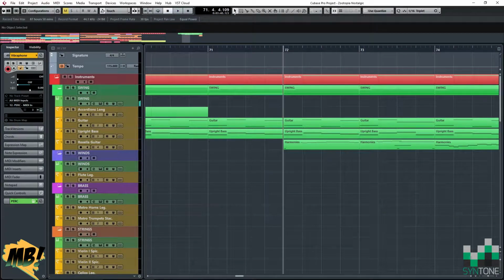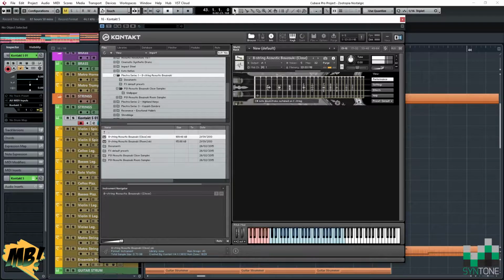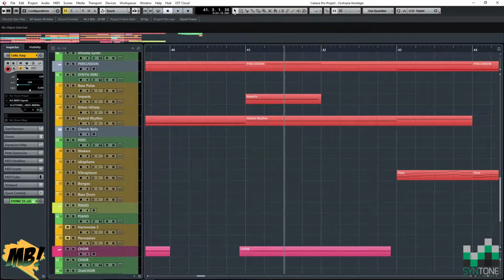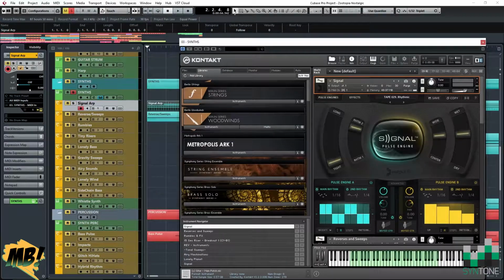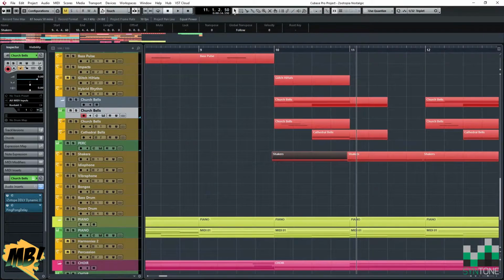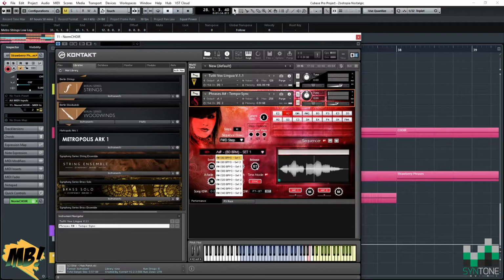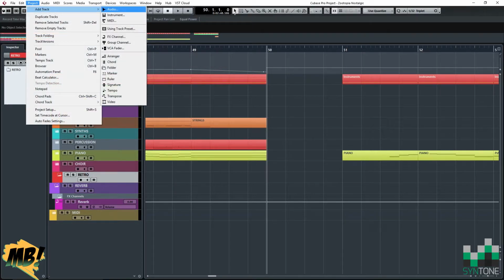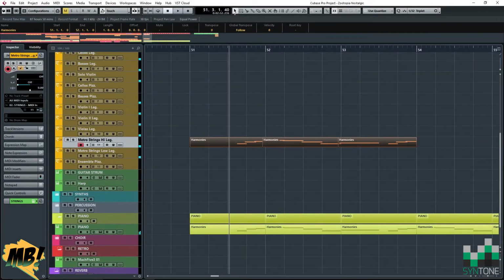Discuss! 6 - A Glimpse Into Cubase (Making of Zootopia (NGO Remix))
Syntone is where the music magic happens!